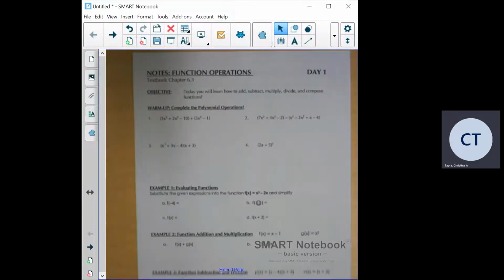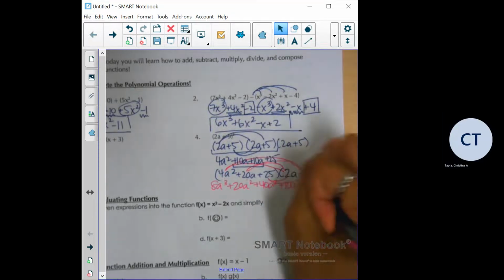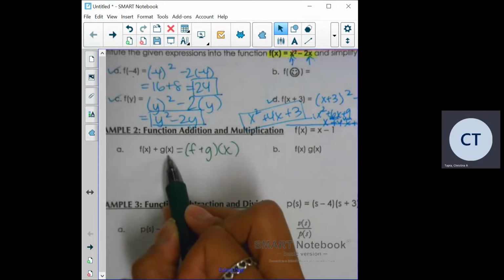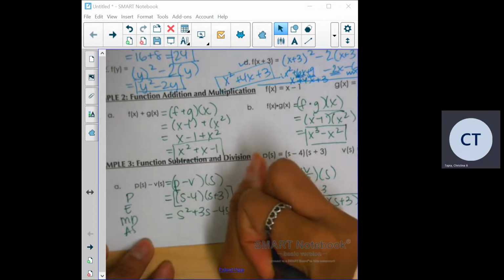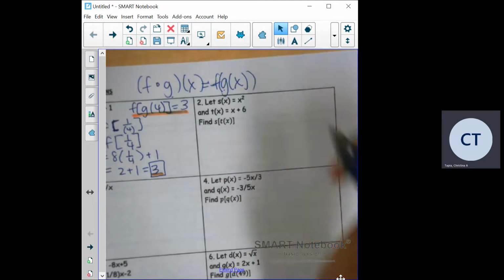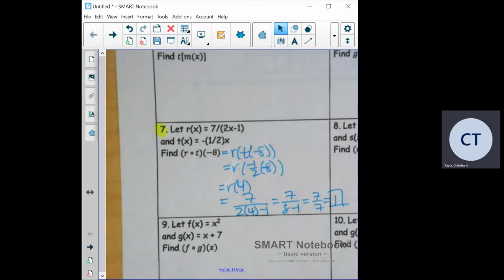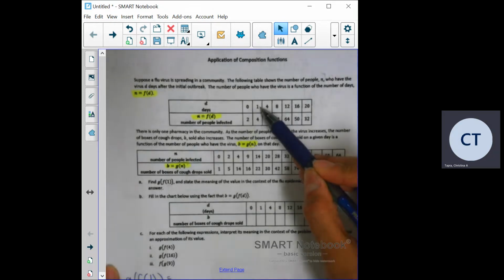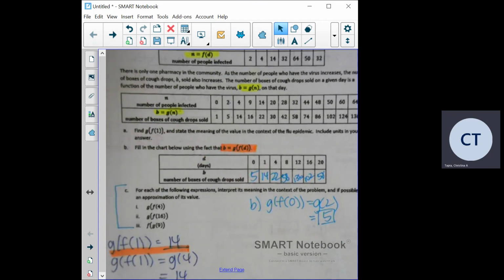0.7 Precalculus Function Operations and Composition Review